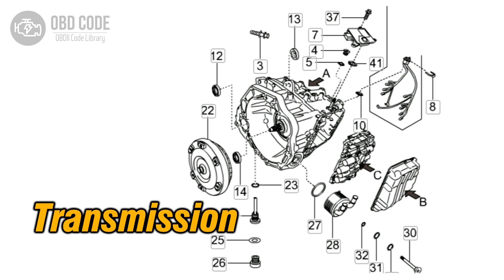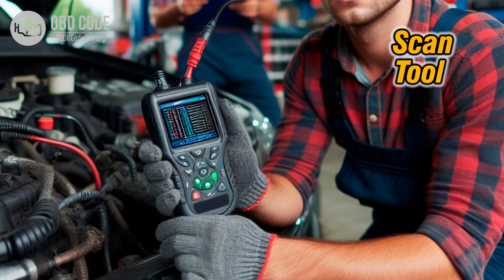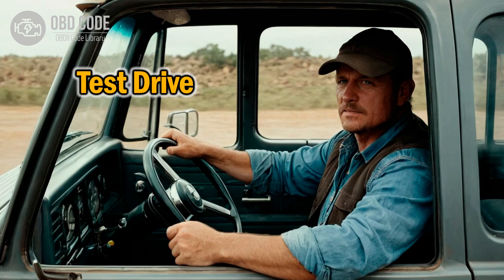P0890 TCM Power Relay Sense Circuit Low 🟢 Trouble Code Symptoms Causes Solutions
P0890 TCM Power Relay Sense Circuit Low